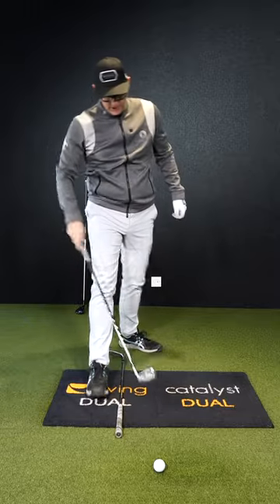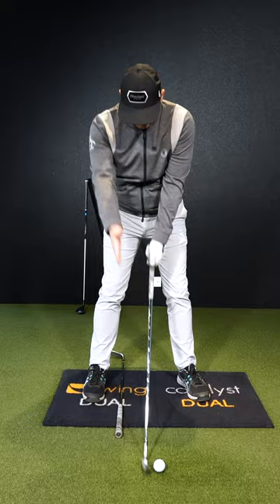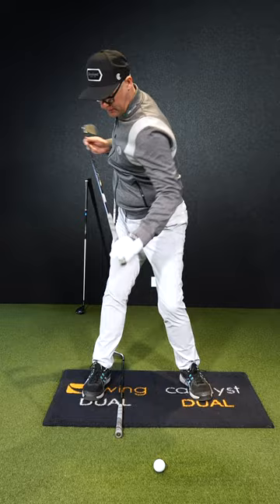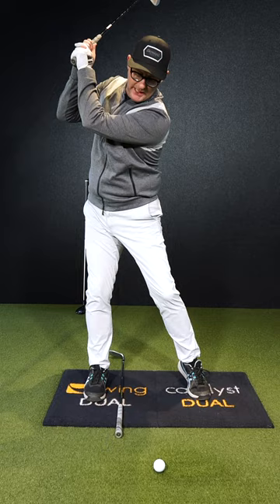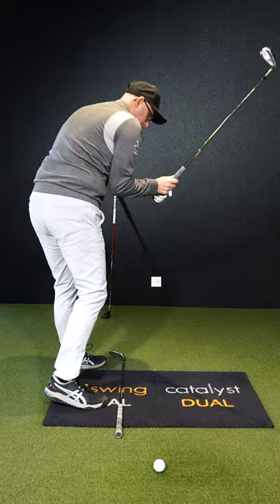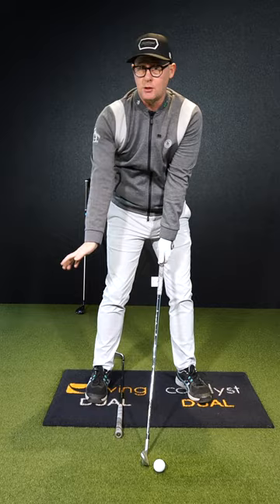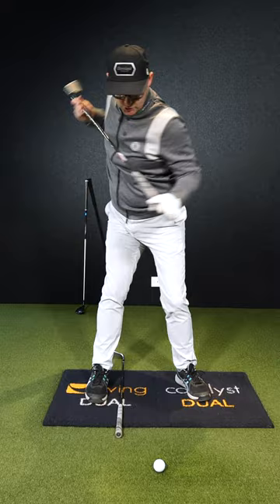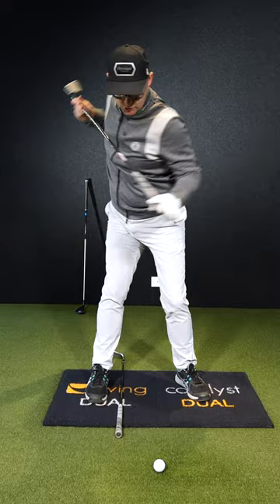How To Make A Good Golf Backswing - golf swing tips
How To Make A Good Golf Backswing, simple golf swing tips.